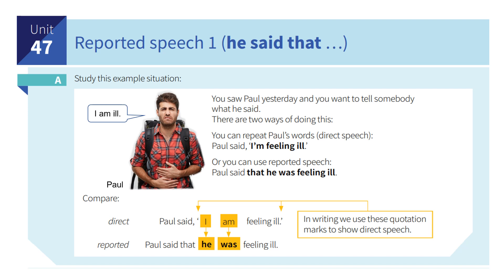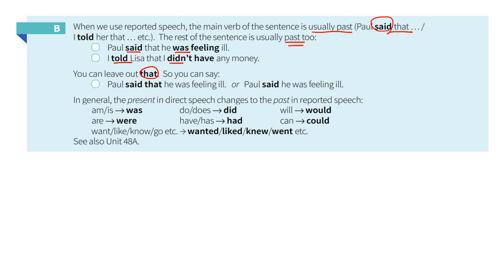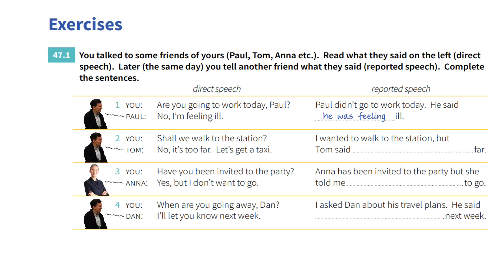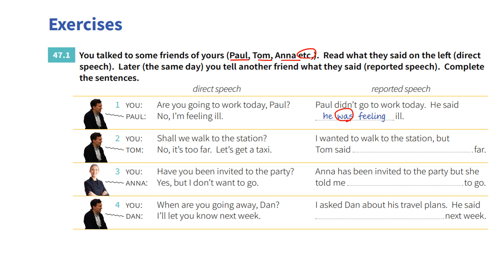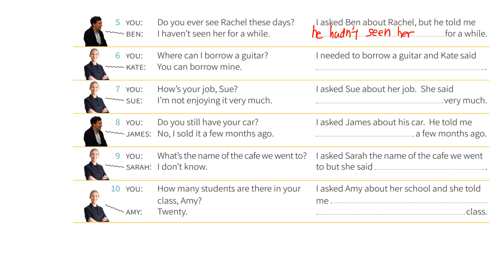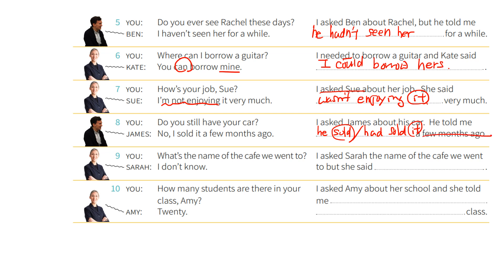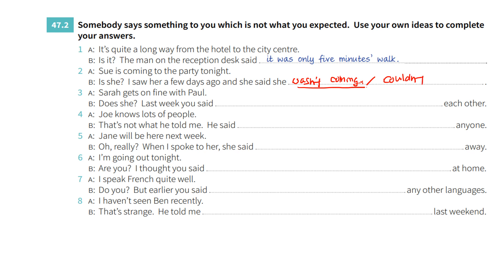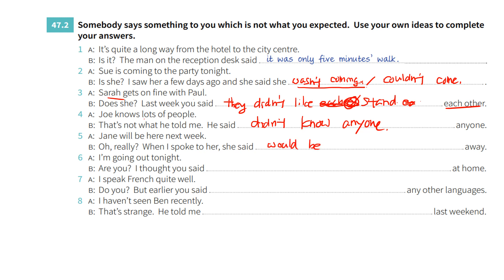Unit 47: Reported speech 1 (he said that …)